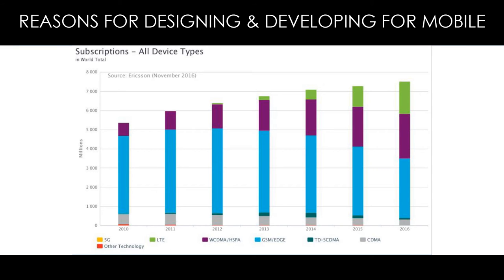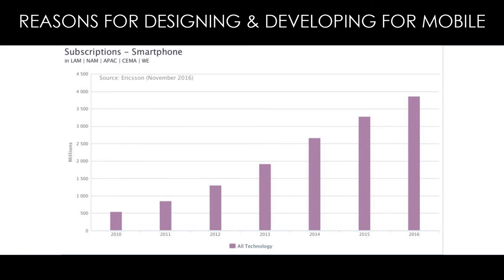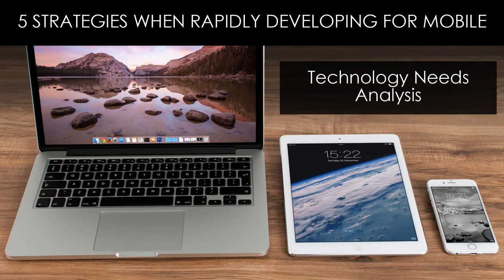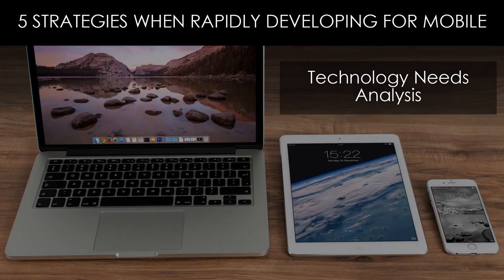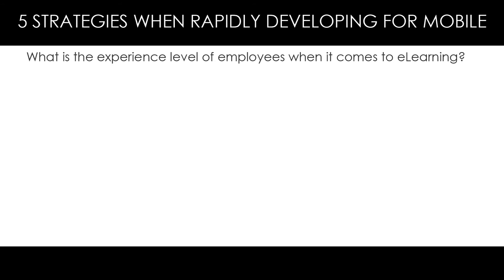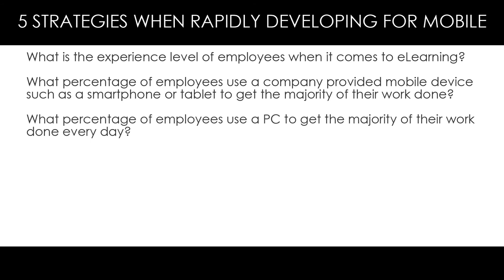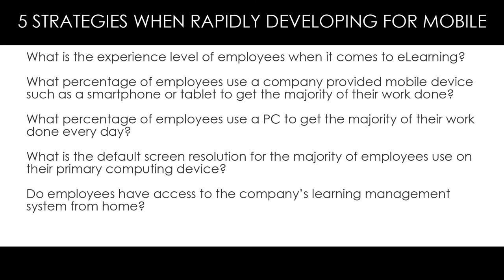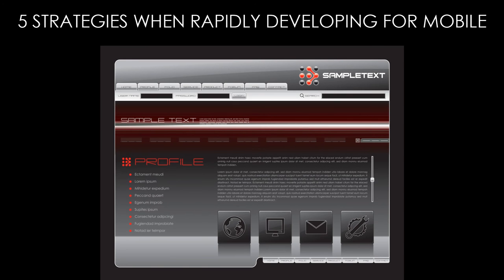Adobe Captivate - Rapid Development for mLearning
In this Adobe Captivate video tutorial, I share part of a talk that I gave at the 2016 Adobe Learning Summit in Las Vegas on creating mLearning in 60 minutes.